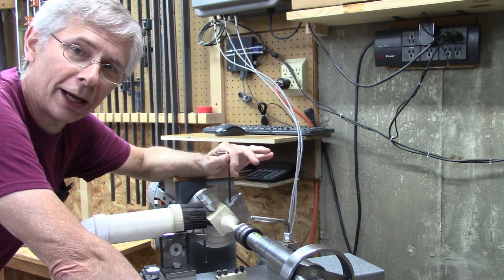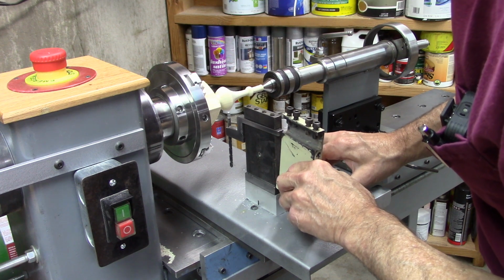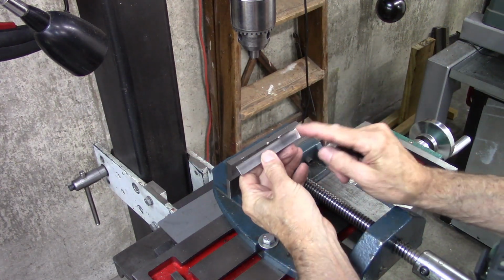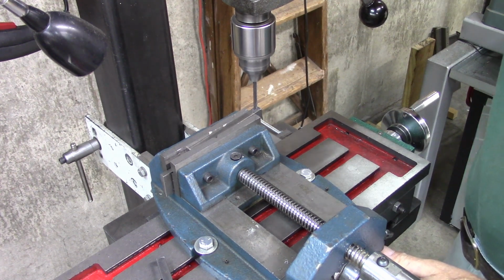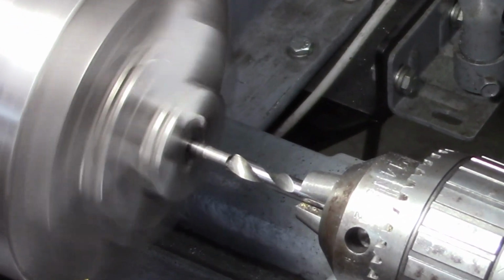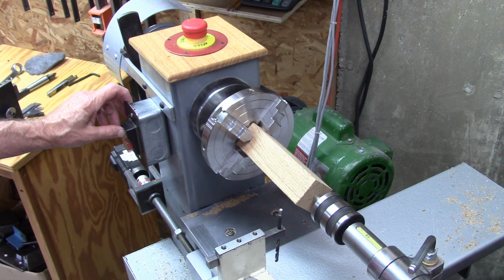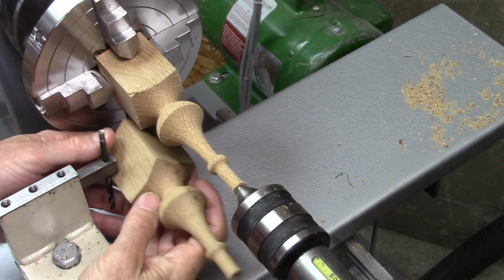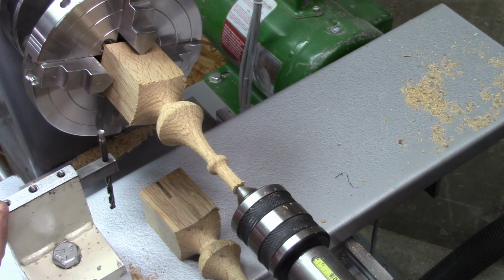CNC Wood Lathe Cutter RE - Evolution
An updated cutter based on viewer comments. THANKS for the ideas!